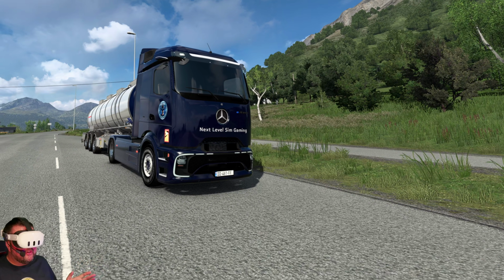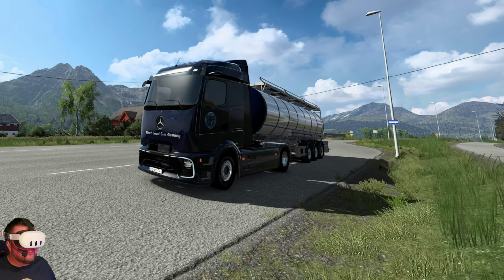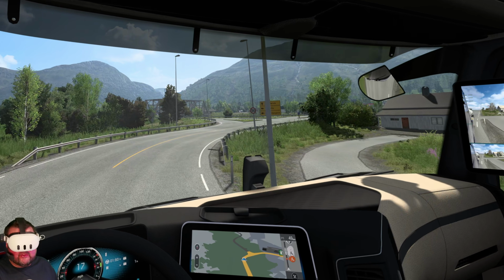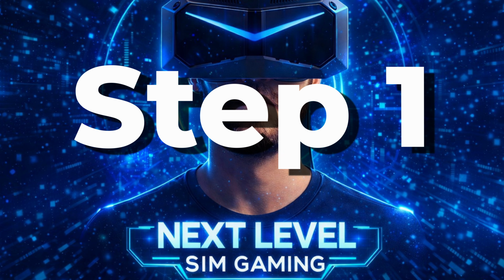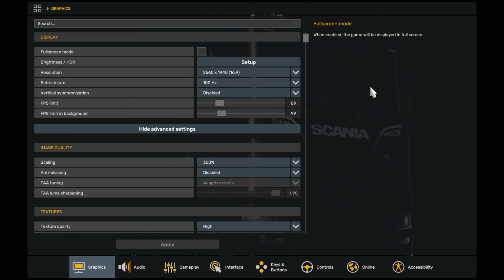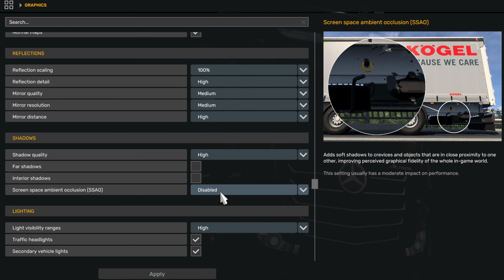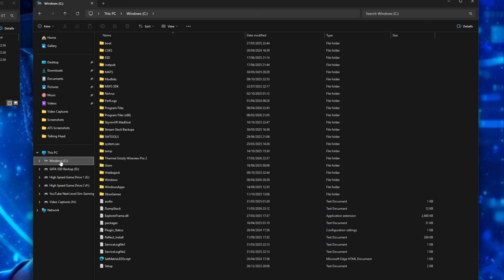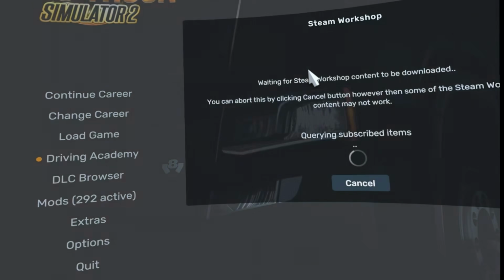Steam Link + Meta Quest = ETS2 VR Gaming | Full Tutorial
In this complete 2026 guide, I’ll show you exactly how to set up your Meta Quest VR headset to play Euro Truck Simulator 2 (ETS2) and American Truck Simulator (ATS) wirelessly using Steam Link!

🚀 PIMAX SUPER EXCLUSIVE OFFER

(Ends April 11th!)

Try the Pimax Crystal Super completely RISK-FREE!

Why Tobii Eye Tracking makes the Pimax Super the ultimate Sim Racing VR headset.

How to get custom Pimax liveries in iRacing for a free $20 gift card!

🤝 Other Incredible Offers ! -

I'm a Tobii Ambassador - Grab an exclusive discount off the Tobii Eye Tracker 5 -

💬 cc - Closed Caption Subtitles are available for international viewers and viewers requiring assisted viewing

Custom Launch Command used -

-nointro -experimental_vr -openxr

Links to my Steam Workshop Modifications Lists -

Euro Truck Simulator / 2  / Workshop Collections  / NextLevelSimGaming's Workshop

American Truck Simulator / Workshop Collection / NextLevelSimGaming's Workshop

👉 Pauly's Custom Skins YouTube -

👉 MohSkinner Steam Workshop -

👉 MohSkinner YouTube -

MohSkinner X channel -

Next Level Sim Gaming Discord Group -

Modification Links -

Snowymoon -

Mercedes Actros MP6 - Custom Designs

Timeline -

0:00 Introduction
0:24 Mercedes Actros MP6 Gameplay Nordic Horozons DLC
8:13 Rain Conditions Nordic Horizons DLC
10:16 Step One Installation Guide
18:20 Step Two Snowymoon TAA Installation
22:22 Step Three Steam Link Installation
23:37 Summary